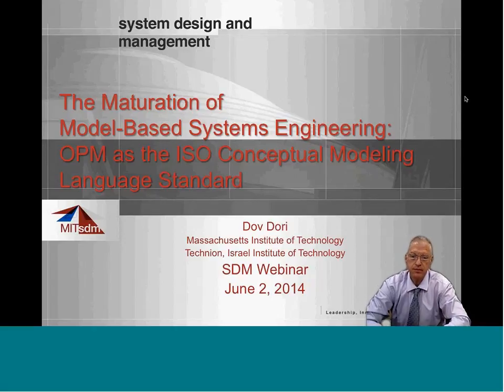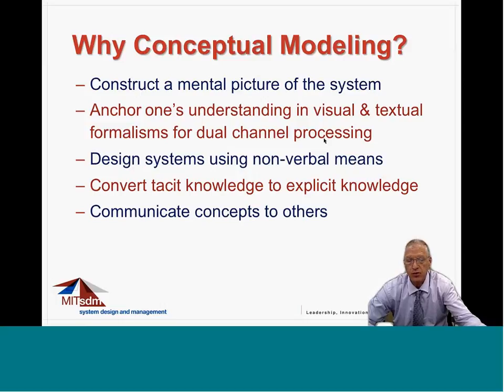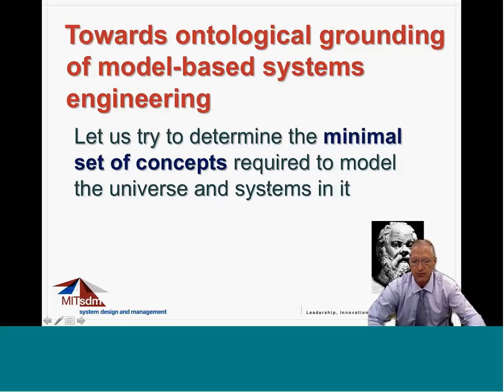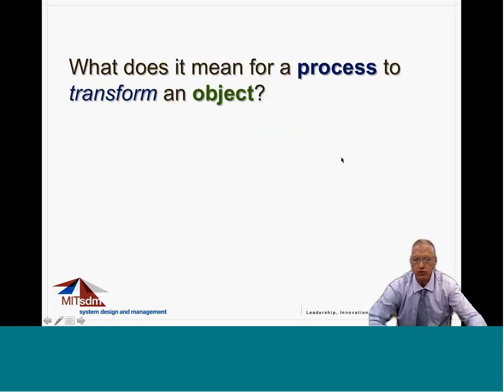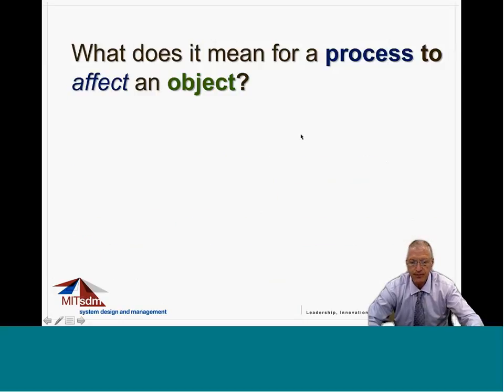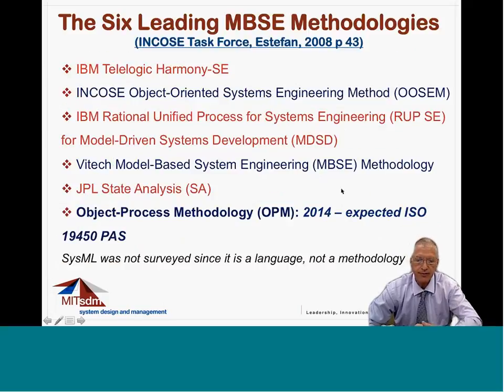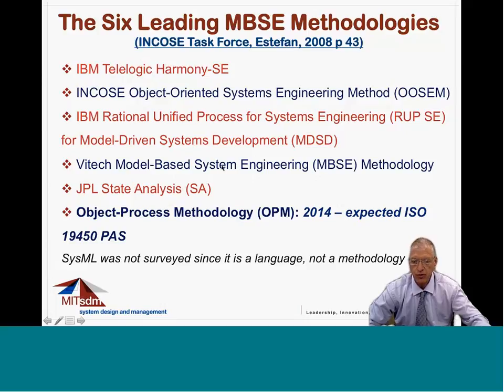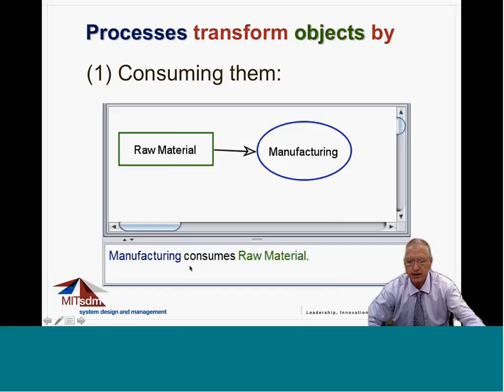The Maturation of Model-Based Systems Engineering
Model-based systems engineering promotes the use of modeling and models as focal design artifacts to enhance the rigor and robustness of systems engineering activities throughout the various phases of a system's life cycle—with an emphasis on the early, conceptual phases.

The Object Management Group's Systems Modeling Language (SysML) and Object-Process Methodology (OPM) are the two conceptual modeling languages currently in use. In this presentation, MIT Visiting Professor Dov Dori will:

highlight the working principles of OPM, with examples from various domains;
explain the differences between OPM and SysML; and
present the upcoming ISO 19450 OPM standard.

Dov Dori is a visiting professor in MIT's Engineering Systems Division. He is the Harry Lebensfeld Chair in Industrial Engineering and head of the Enterprise System Modeling Laboratory at the Faculty of Industrial Engineering and Management, Technion, Israel Institute of Technology. He holds a Ph.D. in computer science from Weizmann Institute of Science, an M.Sc. in operations research from Tel Aviv University, and a B.Sc. in industrial engineering and management from Technion. His research interests include model-based systems engineering, conceptual modeling of complex systems, system architecture and design, software and systems engineering, and systems biology. Dori invented and developed Object-Process Methodology (OPM), the emerging ISO 19450 standard. He has authored about 300 publications and mentored 48 graduate students. He has chaired nine international conferences or workshops. He is an INCOSE fellow and a fellow of the International Association for Pattern Recognition. He is also a member of the International Honor Society for Systems Engineering, Omega Alpha Association.